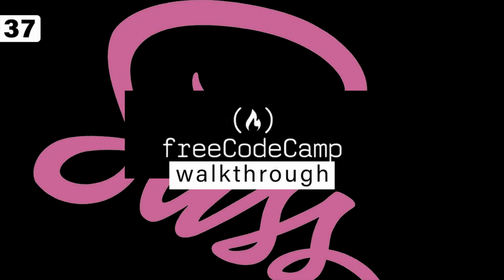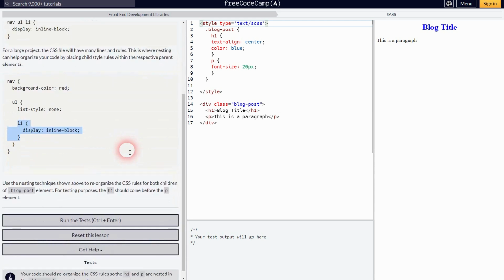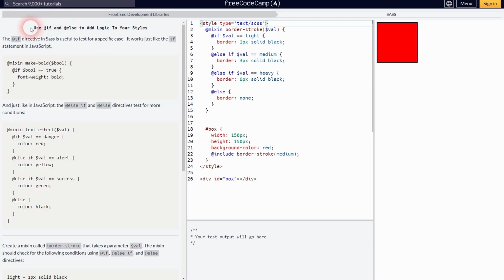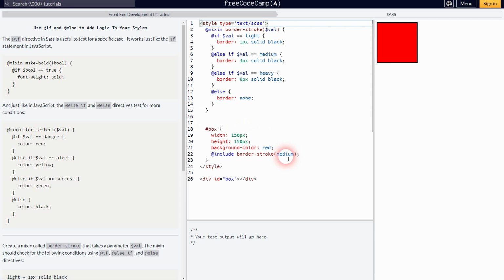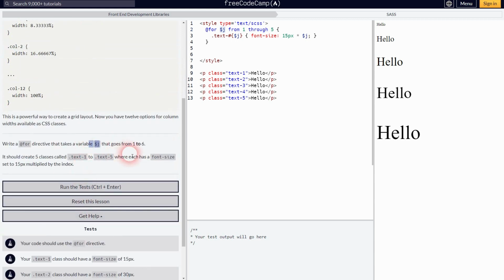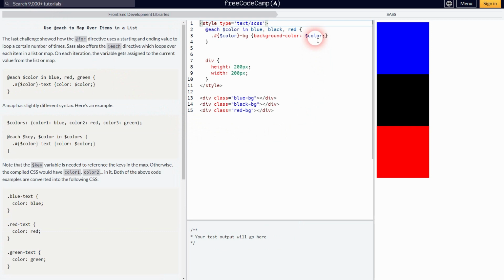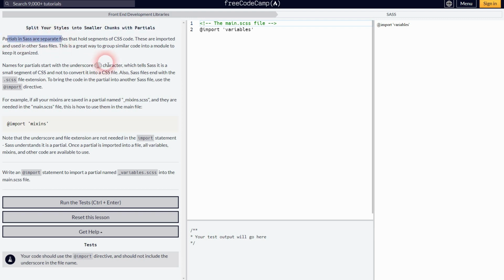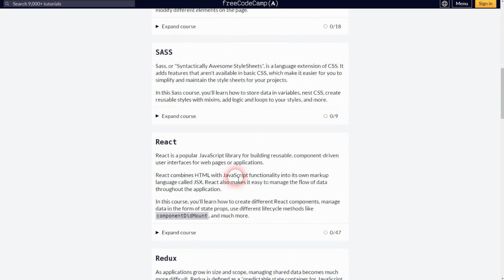Free Code Camp Walkthrough 37 | Front End Development Libraries - SASS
In this tutorial I'll show you how to get through the SASS - Front End Development Libraries Certification course on Free Code Camp.

Timestamps/Tasks:
0:00 Intro
0:25 Store Data with Sass Variables
1:05 Nest CSS with Sass
1:38 Create Reusable CSS with Mixins
2:49 Use @if and @else to Add Logic To Your Styles
4:12 Use @for to Create a Sass Loop
5:52 Use @each to Map Over Items in a List
7:04 Apply a Style Until a Condition is Met with @while
8:02 Split Your Styles into Smaller Chunks with Partials
8:30 Extend One Set of CSS Styles to Another Element
9:20 Outro